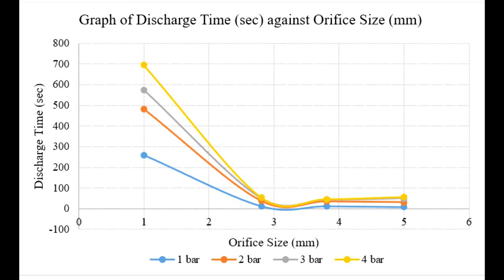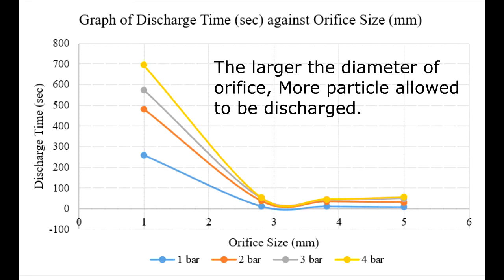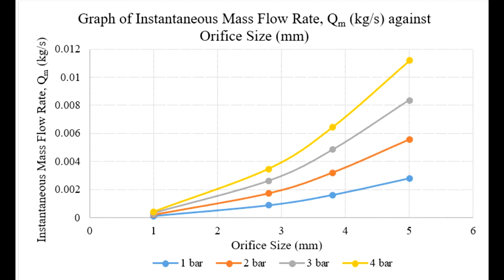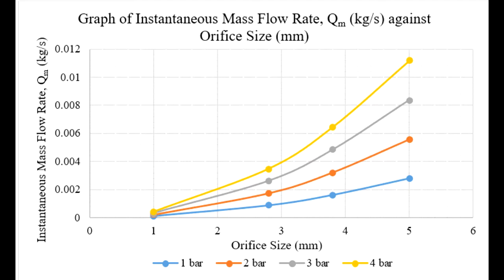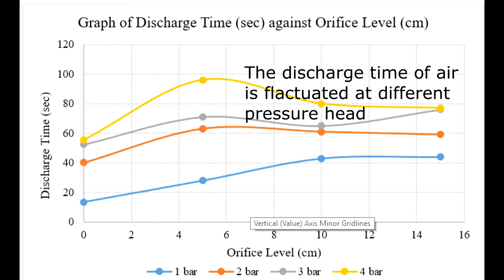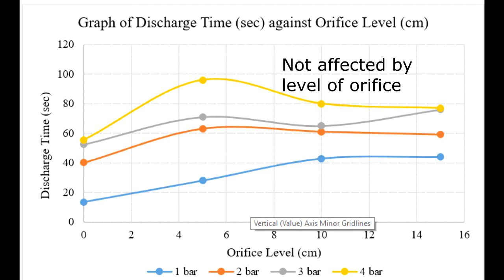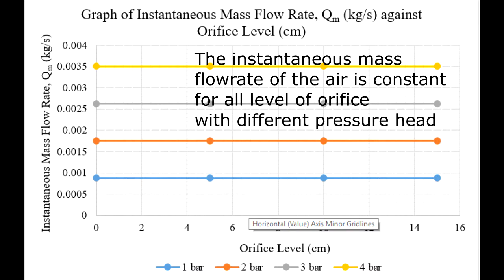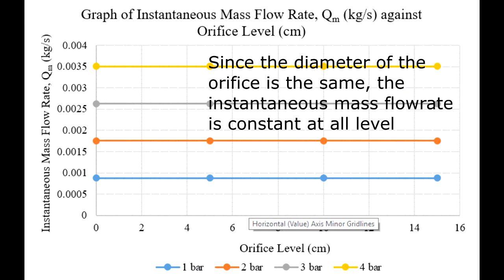Experiment 8: Loss of containment of gas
CDB3082
Chemical Engineering Lab IV
Experiment 8
Loss of containment of gas